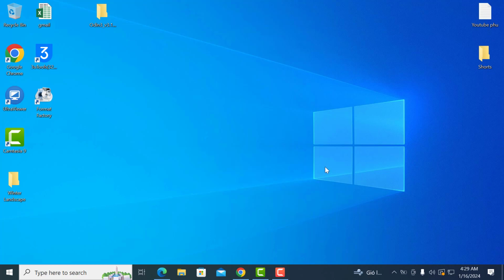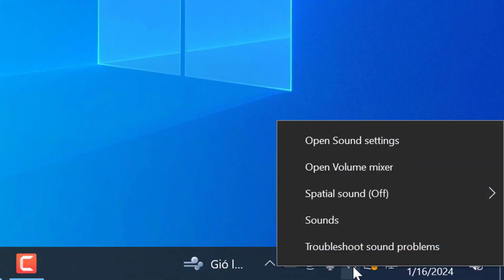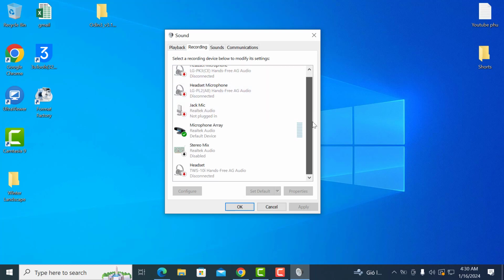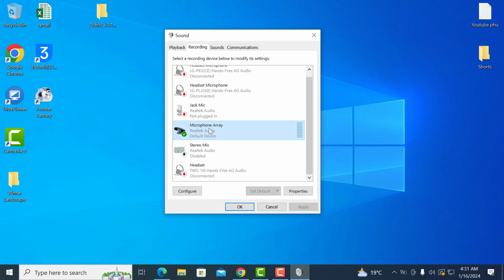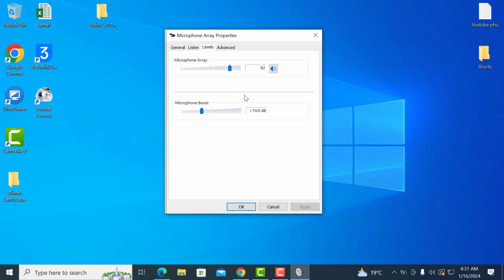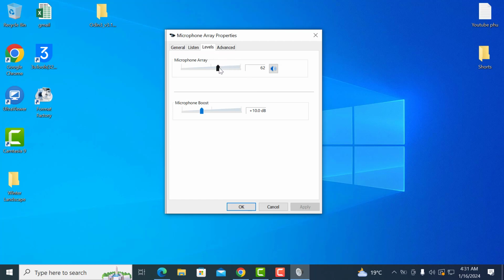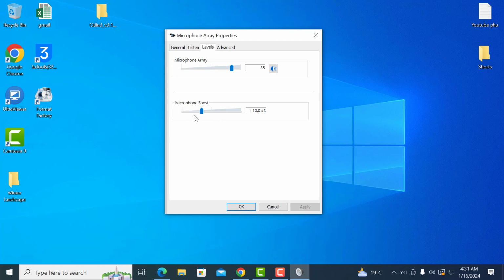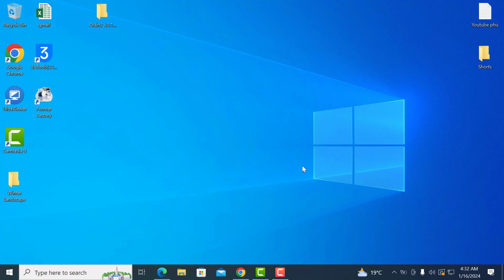How to Increase Microphone Volume in Windows 10 | BOOST Mic Volume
In this video, learn how to increase or boost the microphone volume in your Windows 10 PC and laptop. Also, how to fix low microphone volume in Windows 10.